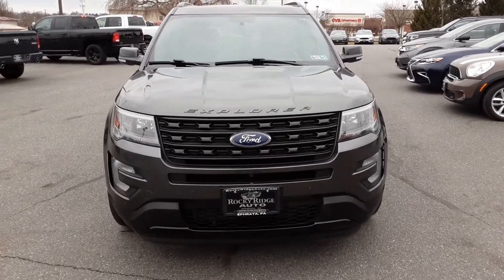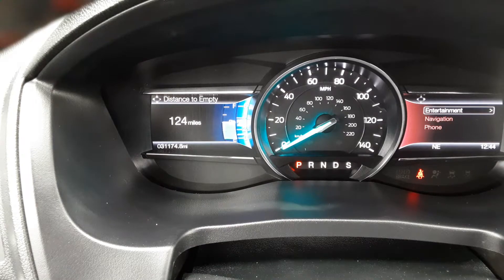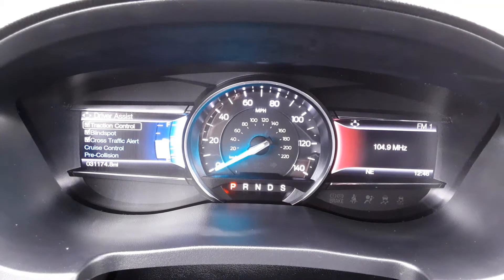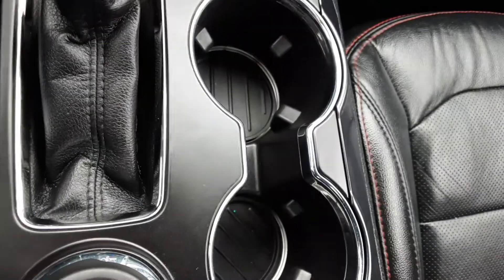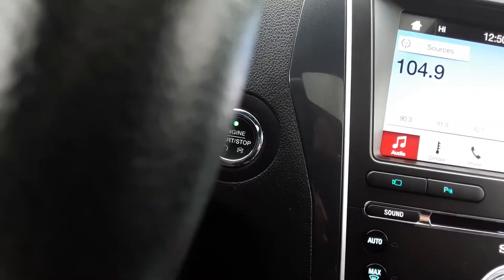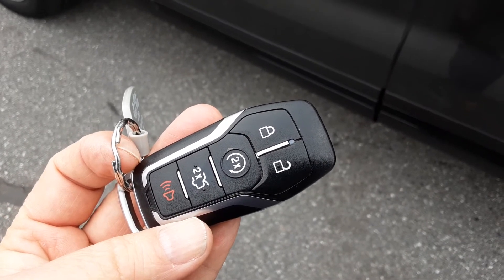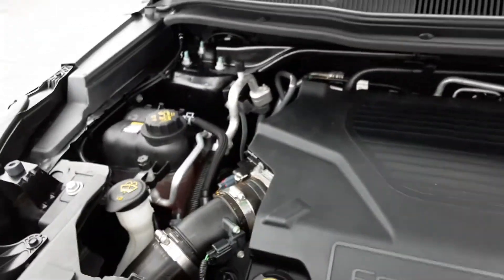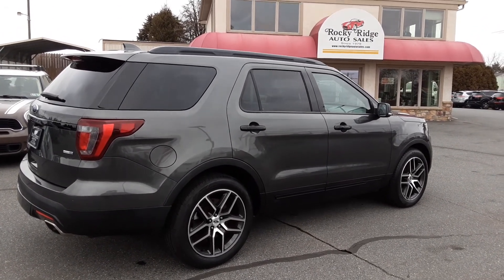2017 Ford Explorer Sport Panoramic Sunroof